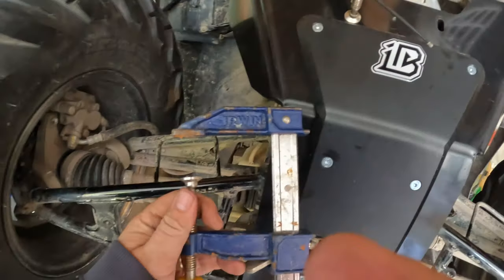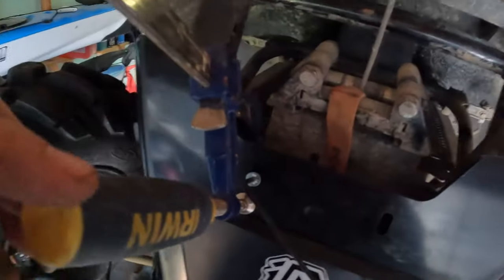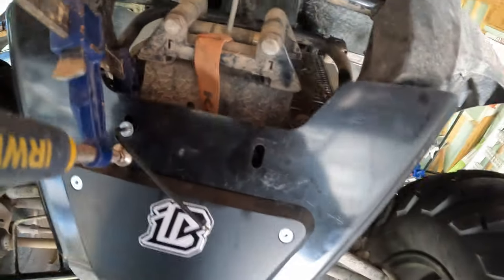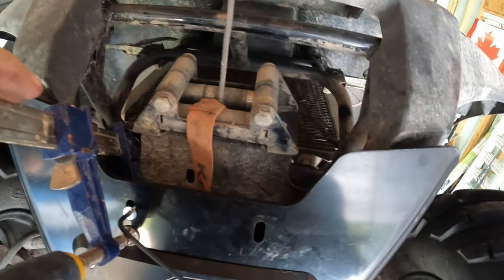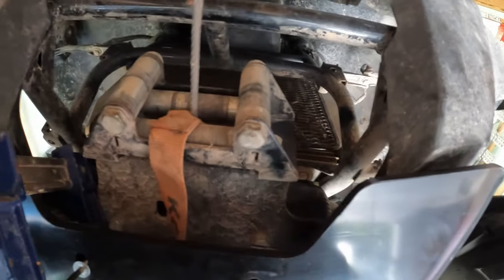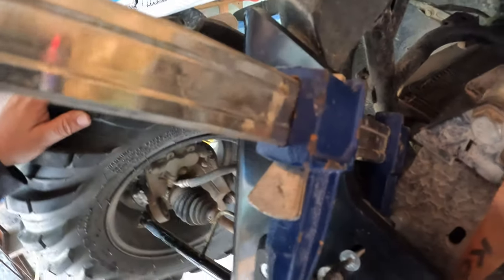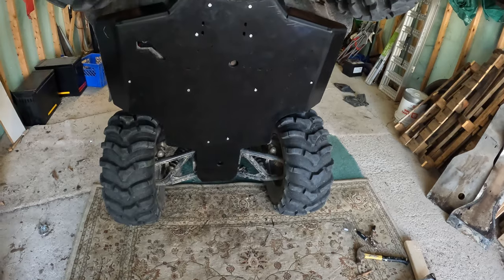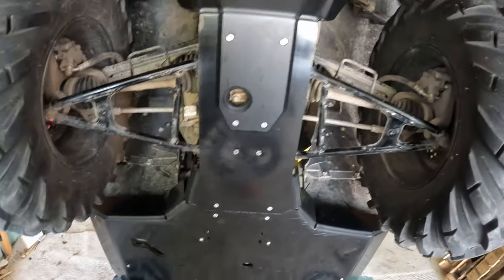IRON BALTIC HEAVY DUTY HDPE SKID PLATE - Installation Video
This is the ULTIMATE SKID PLATE created by Iron Baltic.
Iron Baltic makes both Aluminum and UBER TOUGH HDPE Skid plates for all popular brands of ATV.
I beat my ATV HARD. I researched the absolute best protection available to protect my ATV.
IRON BALTIC came up #1.